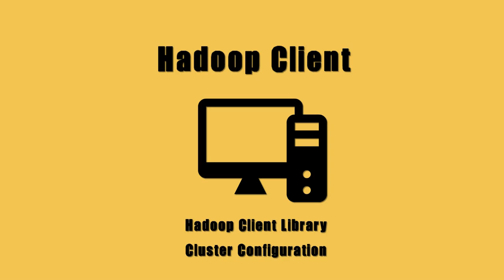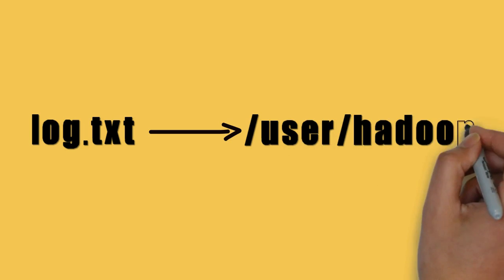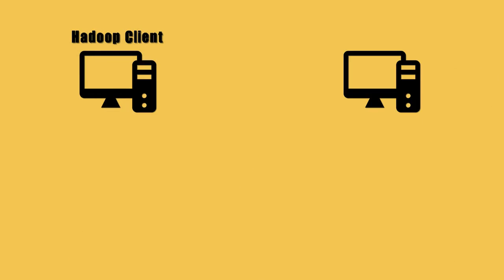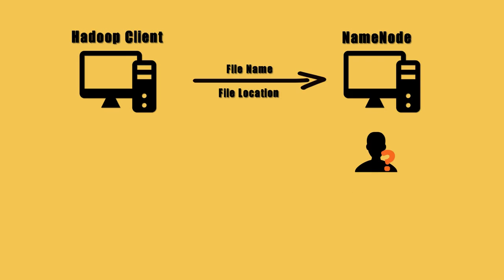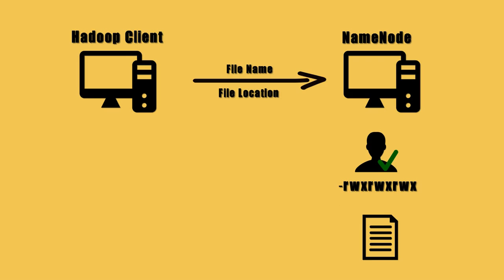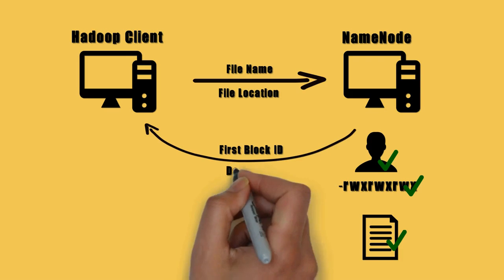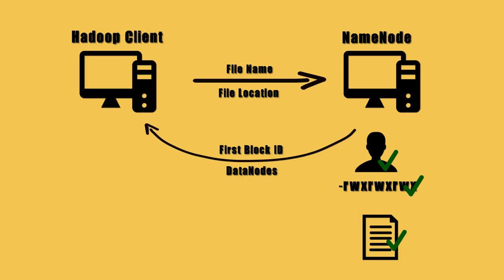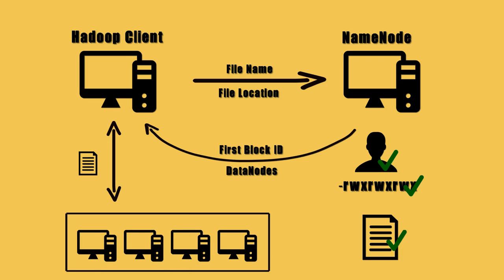014 Reading Data from HDFS